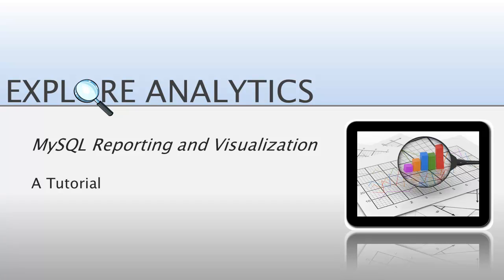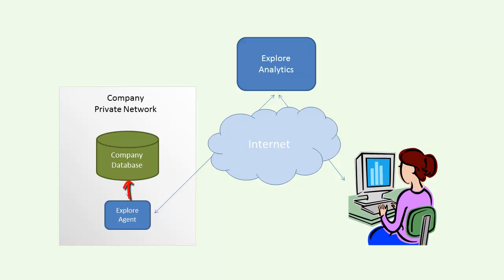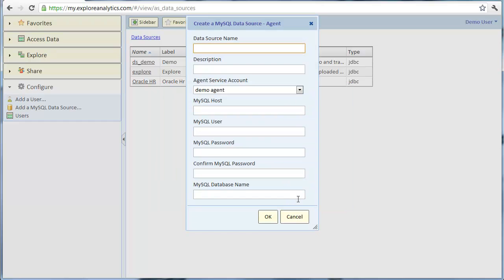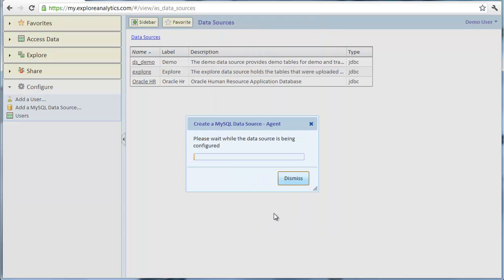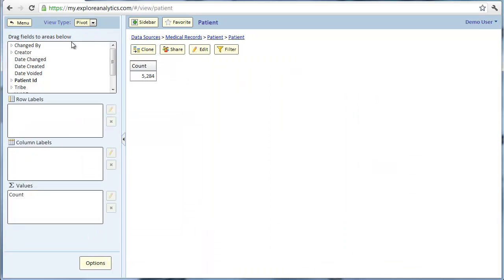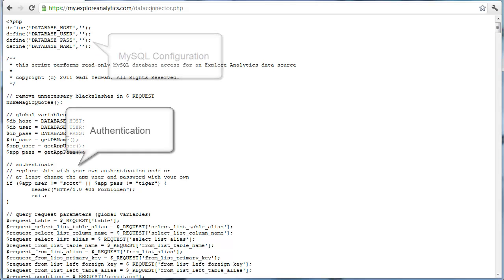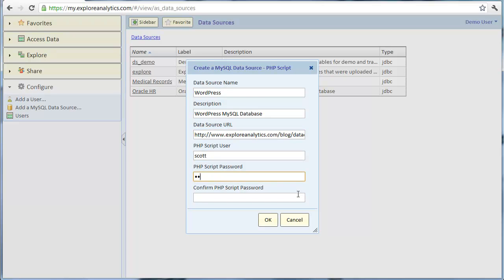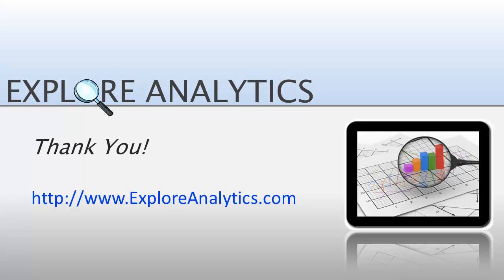MySQL Reporting and Visualization using Explore Analytics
This tutorial explains the different methods of connecting Explore Analytics to MySQL from the cloud. Now you're ready to slice-and-dice and visualize your data!